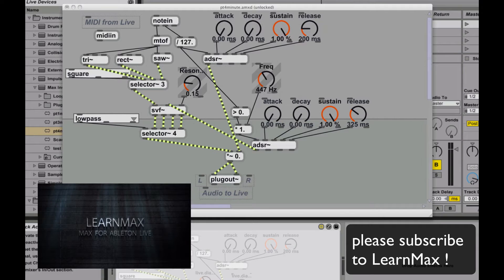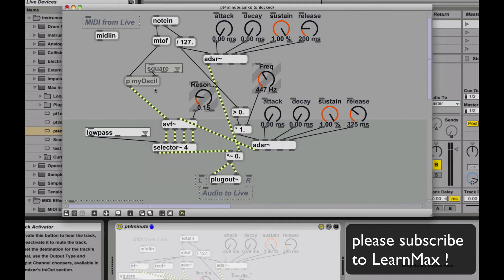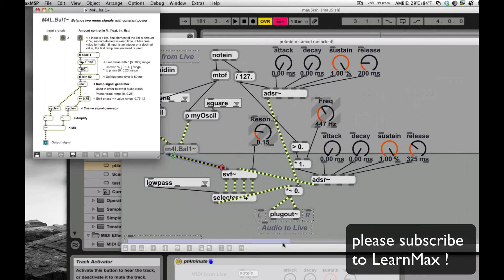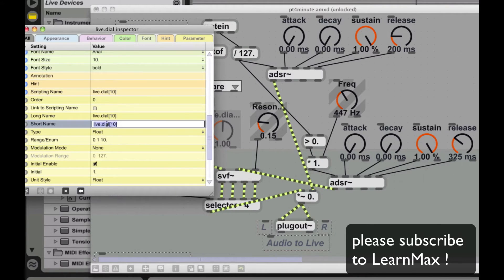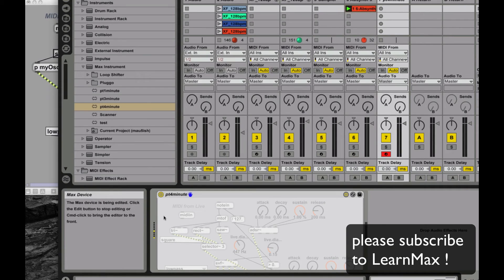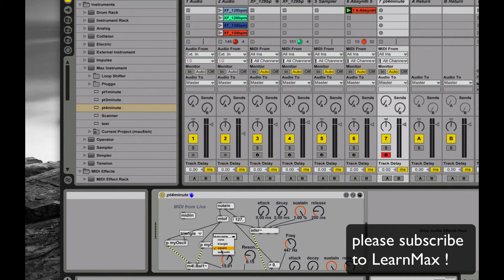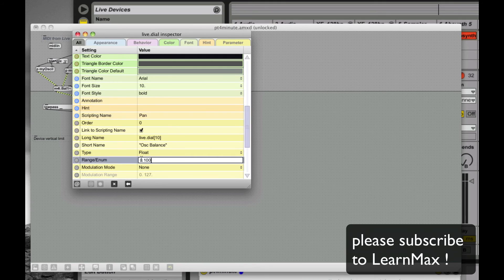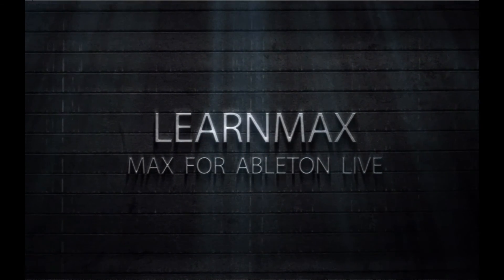M4L Tutorial #6 : add a 2nd oscillator to synth by encapsulation : Max for Ableton Live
Trying to fit concepts in a few minutes is proving to more and more of a challenge!

In this episode we add a secondary oscillator (wavesource) by encapsulating our 3 waveform sources into a subpatcher (Ctl-shft-E) on OSX that can then be copied and pasted.  We also use the included M4L abstraction M4L.Bal1~ to allow us to balance between our two oscillators.